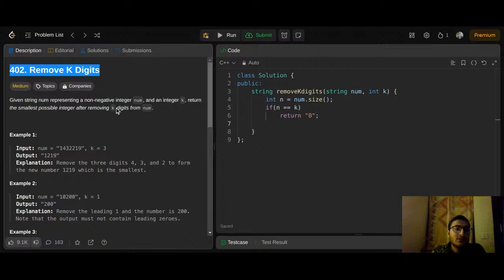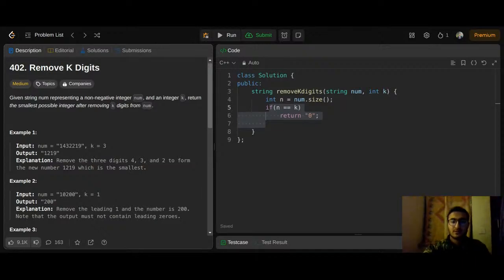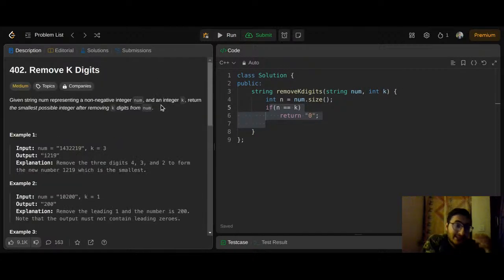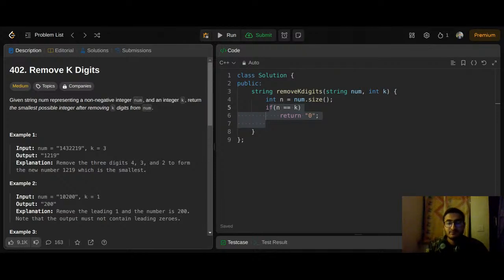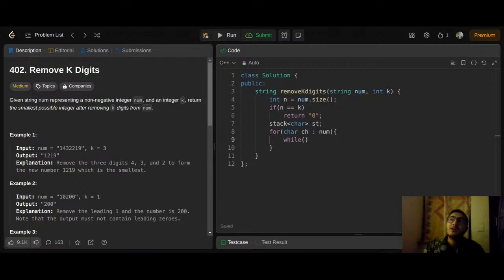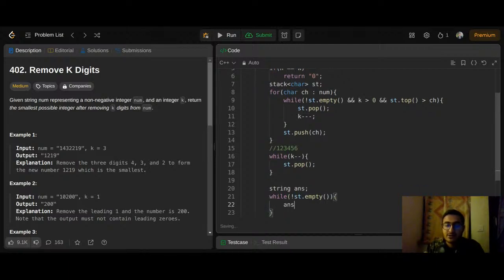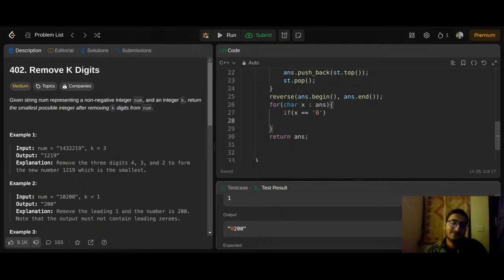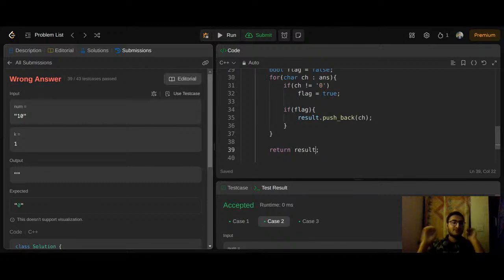402. Remove K Digits live solving | mkbhru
documenting coding journey